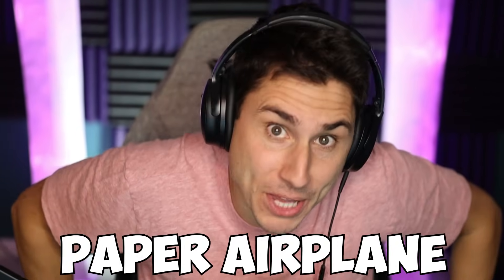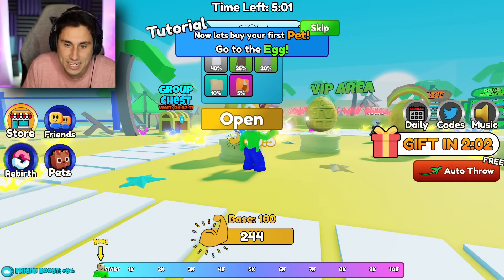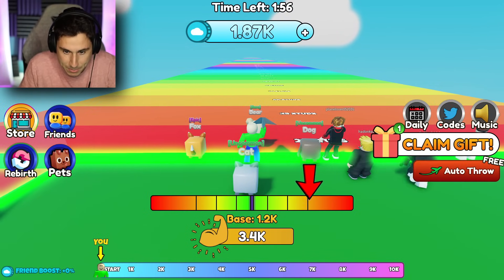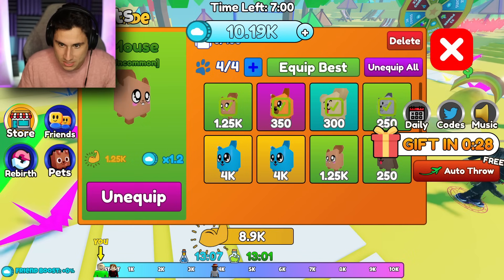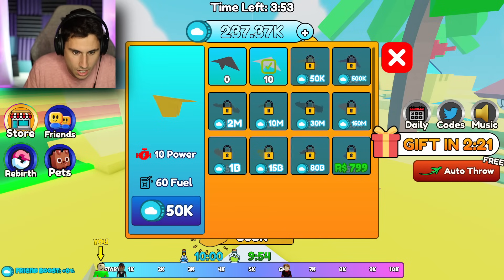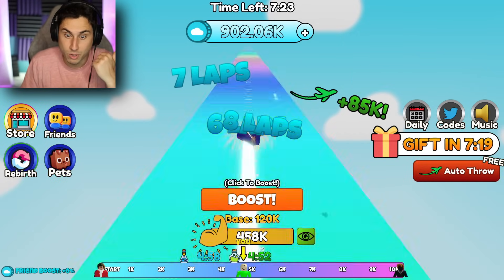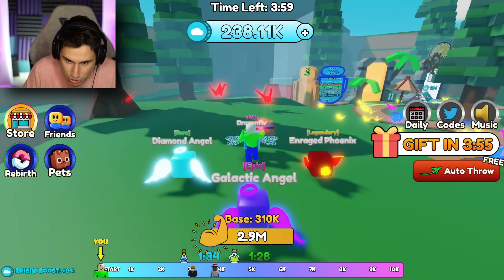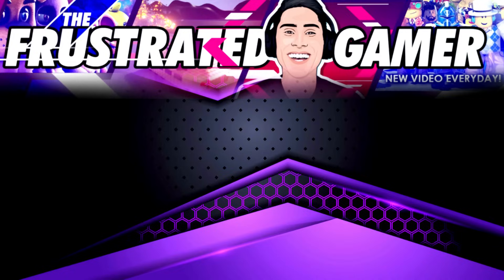I Flew a Paper Airplane AROUND EARTH! | Roblox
I Flew a Paper Airplane Around Earth Roblox | The Frustrated Gamer Roblox Plane Simulator gameplay is here! See how far I can toss my paper airplane and if I can make it around planet Earth! Let's play Roblox Paper Airplane Simulator Game with The Frustrated Gamer!